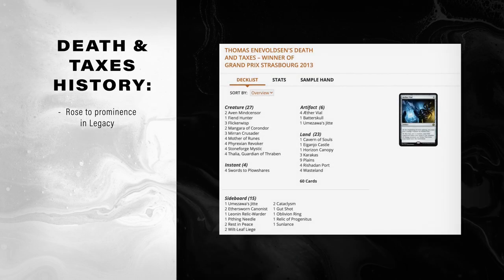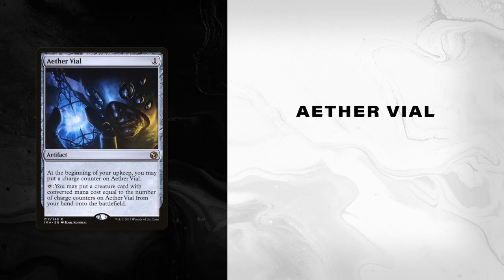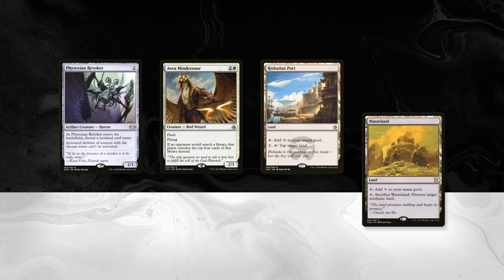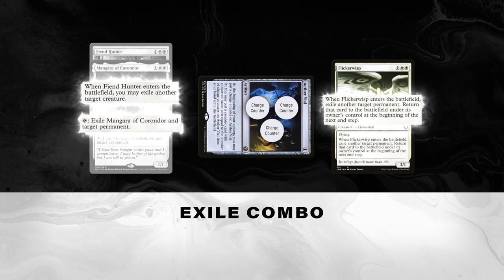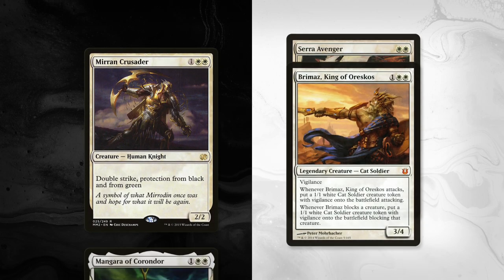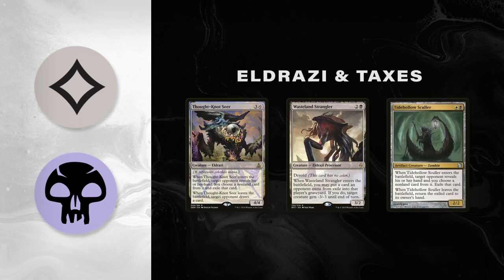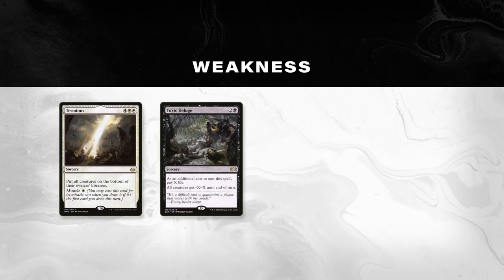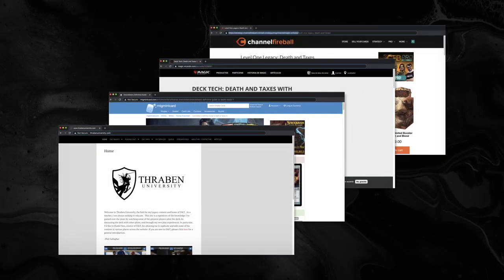Death & Taxes, Explained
Re-upload to fix some typographical issues!

Life by KV